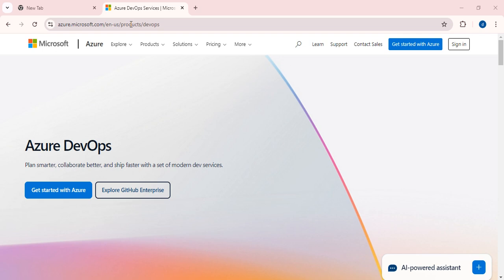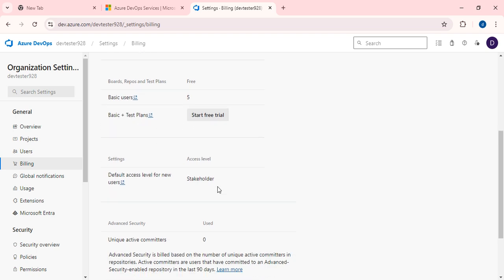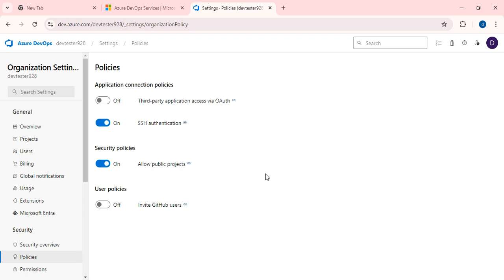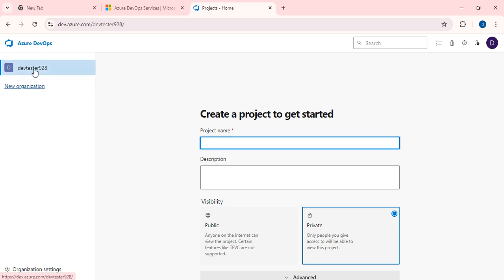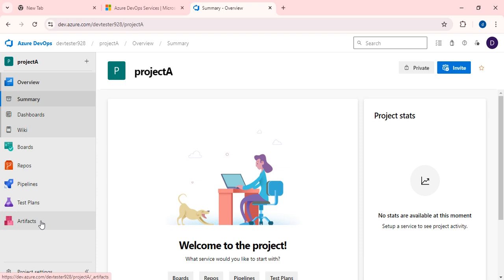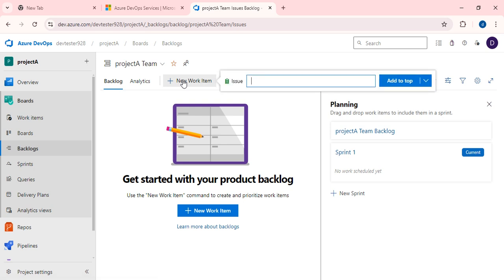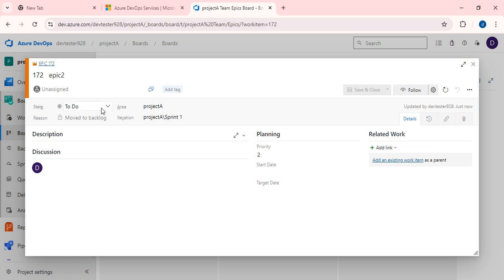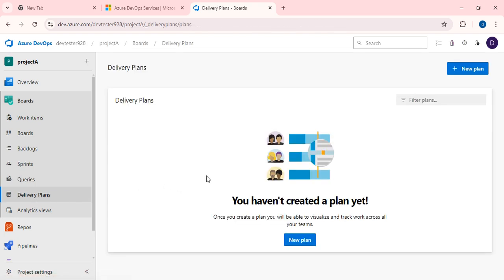Azure Devops | About Organization settings in Azure Devops (ADO) | Azure boards | Session 4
In this tutorial, we’ll dive into the Organization Settings in Azure DevOps (ADO) and explore how to configure and manage your Azure Boards for effective project management and team collaboration.

What you will learn:

An introduction to Organization Settings in Azure DevOps and how they influence your projects and teams.
How to set up and manage Azure Boards, including work items, backlogs, and sprints.
Customizing Azure Boards to align with your team’s workflows and processes.
Configuring security and permissions at the organization level for better control and management.
Best practices for utilizing Azure Boards to track tasks, bugs, and features in your DevOps pipeline.
By the end of this video, you’ll have a clear understanding of how to configure Organization Settings and effectively use Azure Boards to manage and track your development projects.